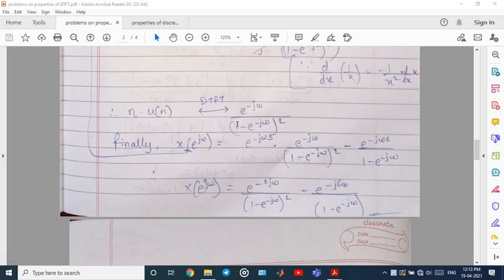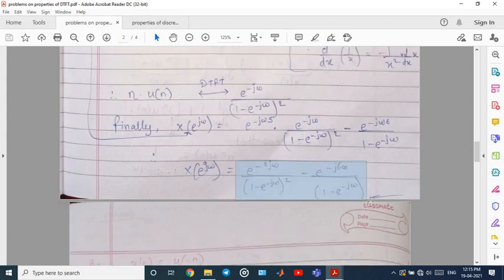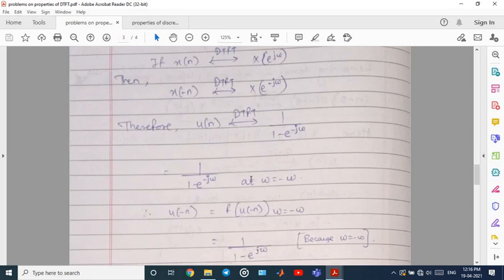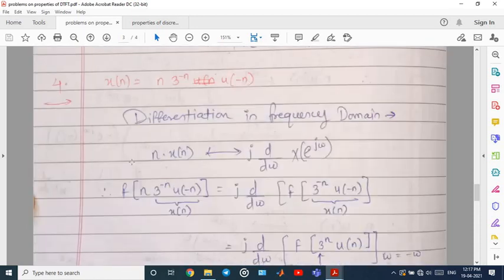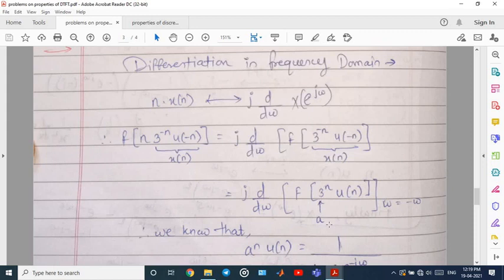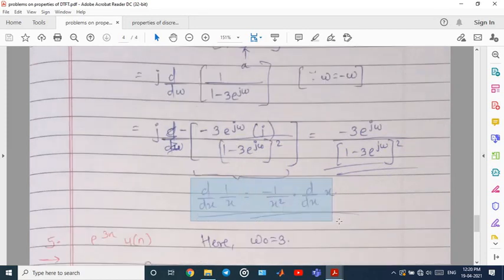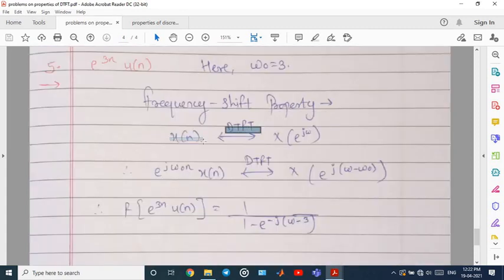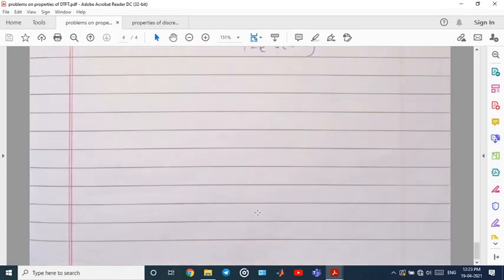lecture_6_problems based on properties of Discrete time Fourier transform part 2